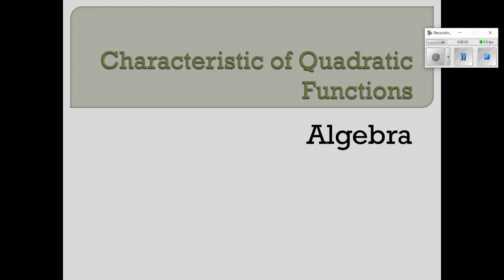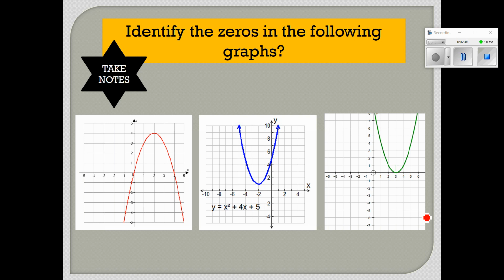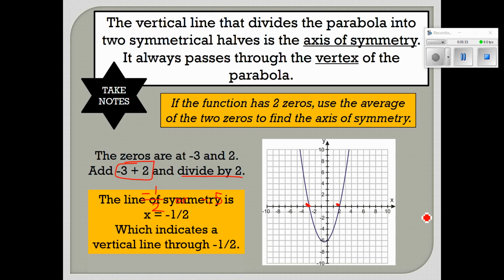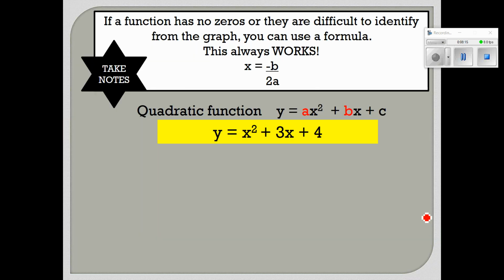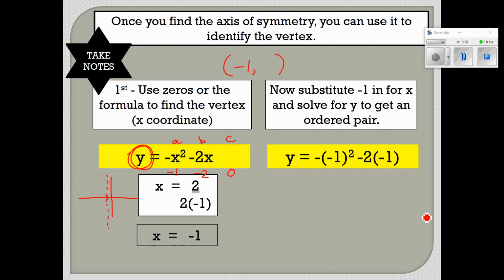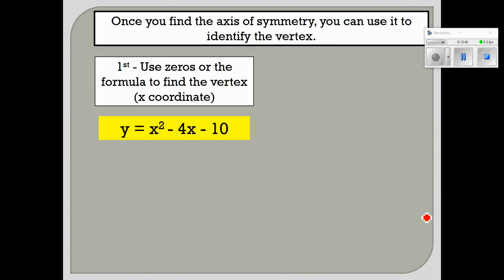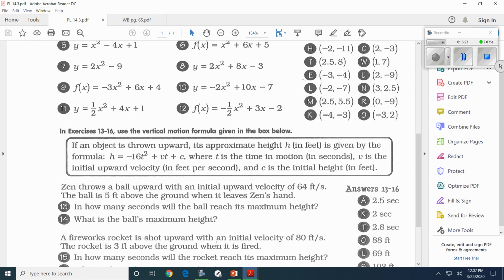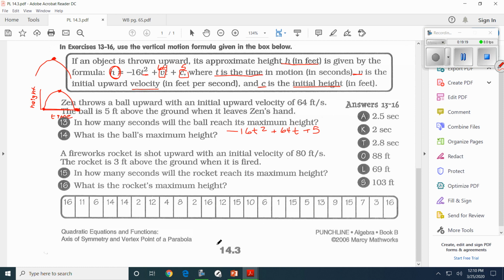Math, Help! Algebra - Finding the Axis of Symmetry and Vertex of Quadratic Equations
This video teaches how to find the axis of symmetry and vertex of a quadratic function.